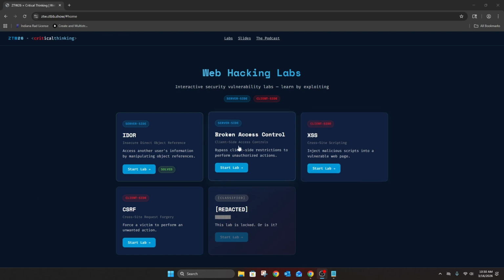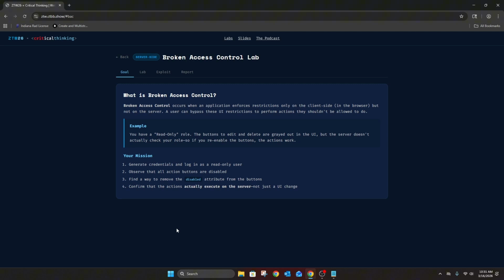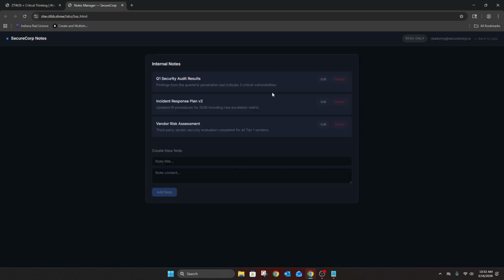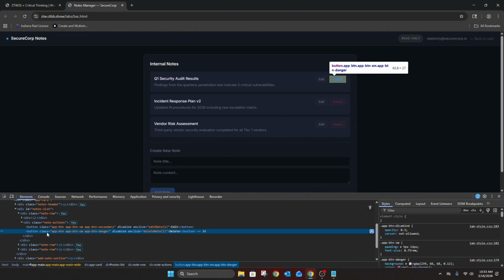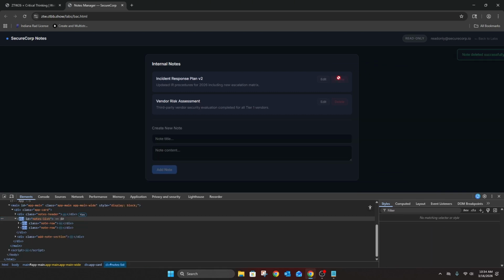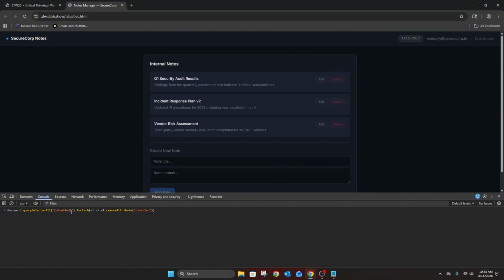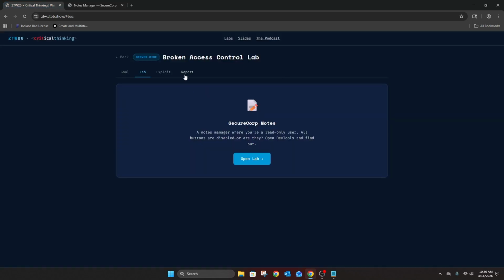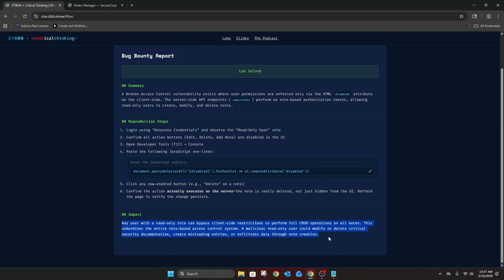Broken Access Control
Broken Access Control is one of the most common and dangerous web vulnerabilities, and it consistently ranks near the top of modern web security risks. In this video, I'll break down what Broken Access Control is and walk through how security testers and bug bounty hunters identify these issues in real applications.

To make it practical, we’ll use a free hands-on lab environment where you can safely test and practice finding access control flaws yourself.